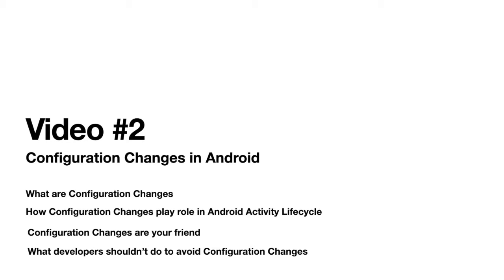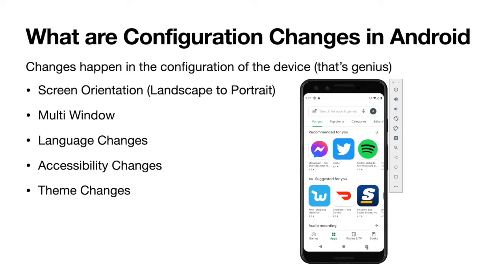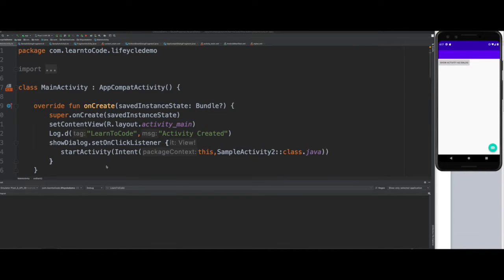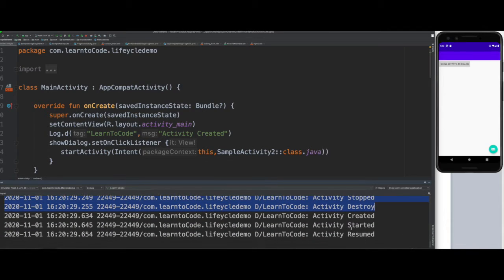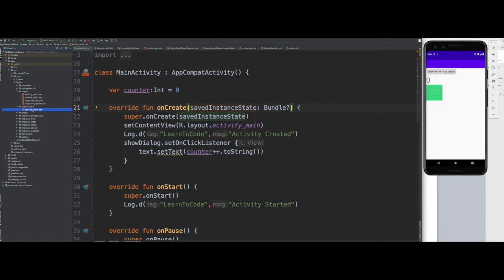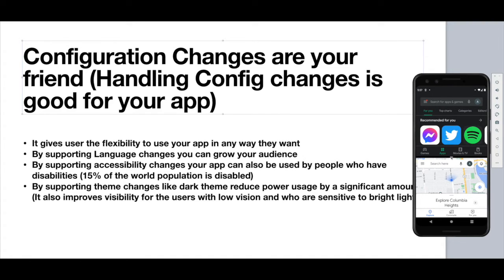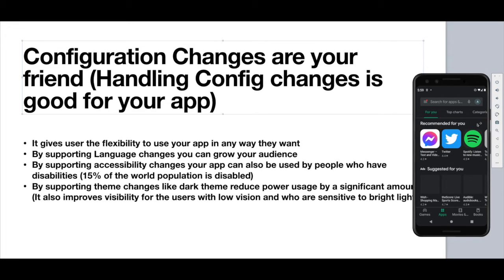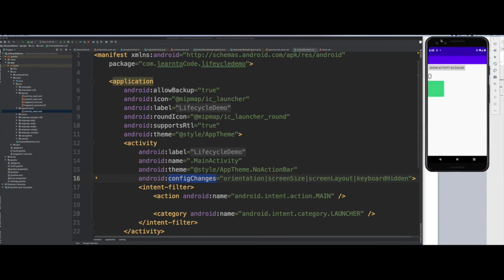Android Configuration Changes for Noobs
This video is a basic overview of Android configuration changes which any beginner starting with Android can follow and understand.